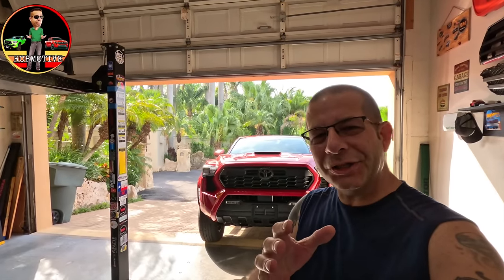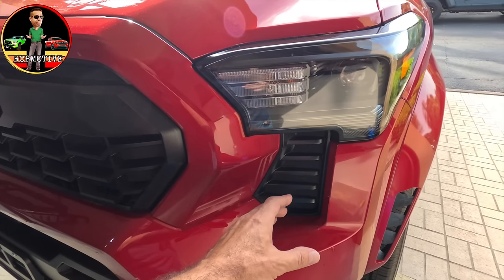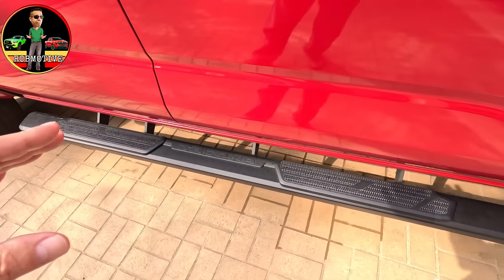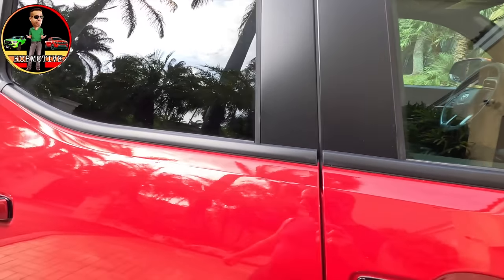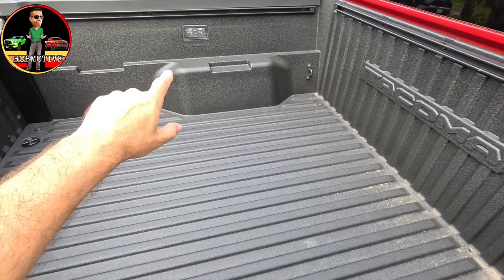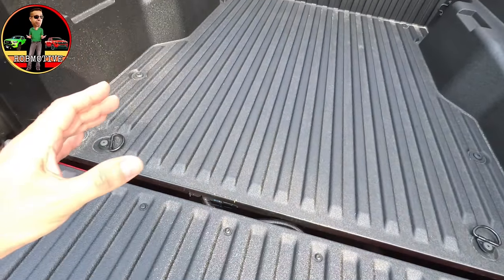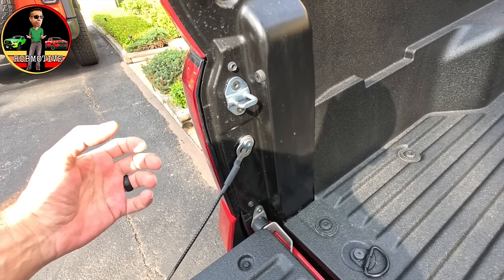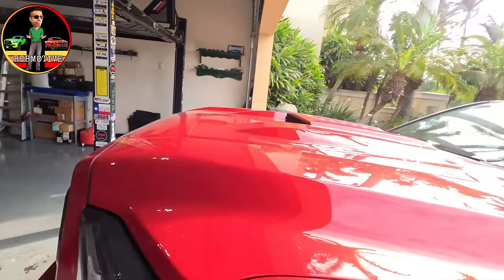The New Tacoma Is So Bad The Police Came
The new Tacoma looks so BAD the police even came!

ROBMOTIVE1

robmotive

ROBMOTIVE